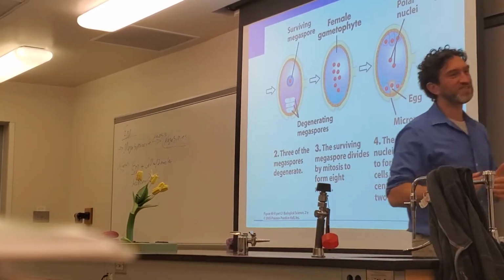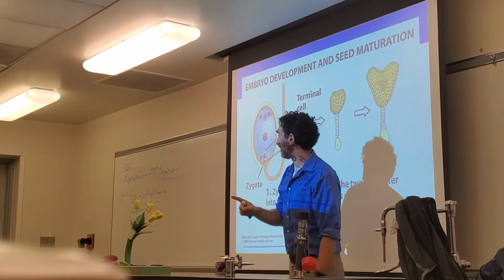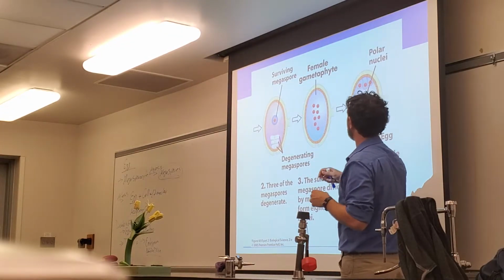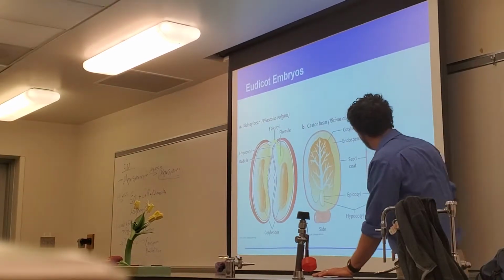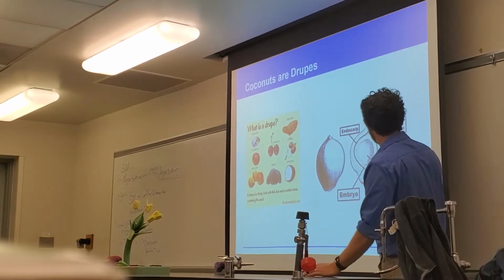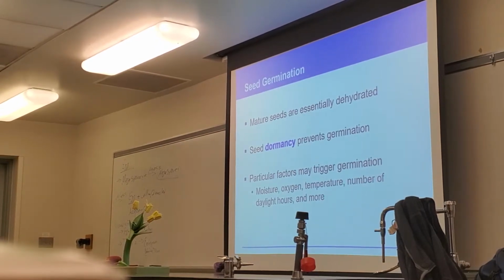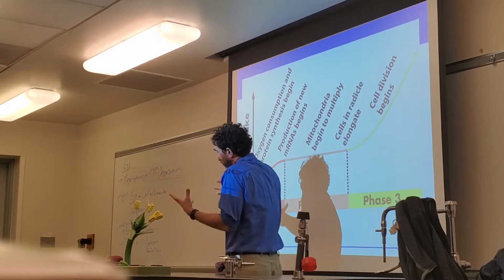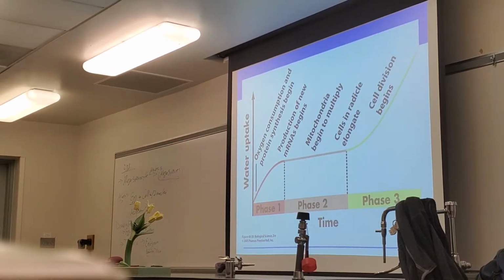Bio 213 exam 2—plant reproduction pt.3